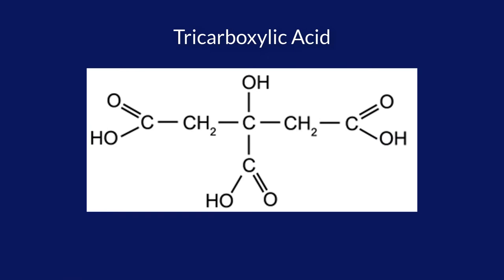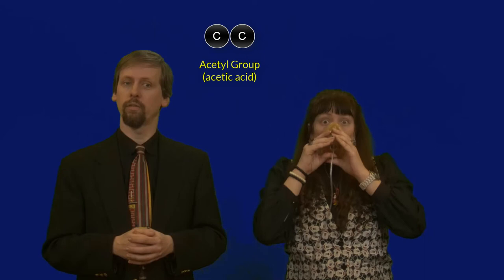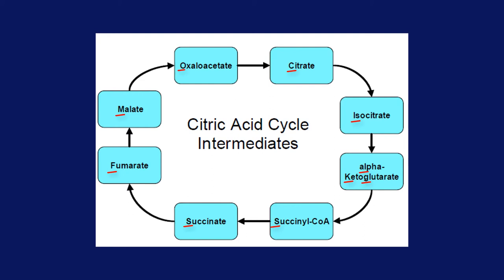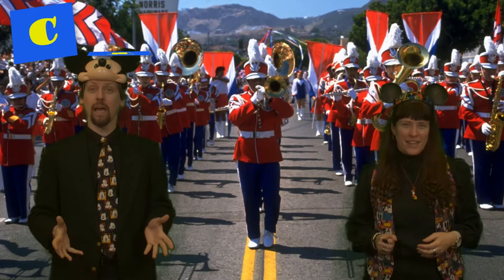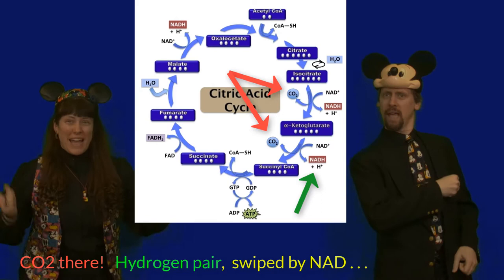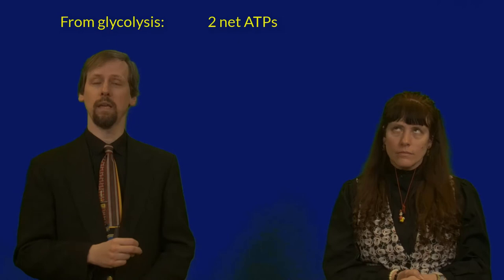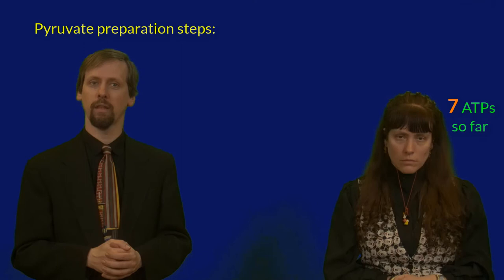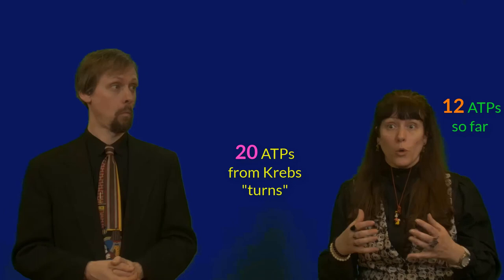Simersong #9 The Krebs Cycle March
The Krebs Cycle is on parade!  Use this up-tempo musical mnemonic to remember the names of the Citric Acid Cycle intermediates in order.  Then get your calculator out to tally up all those ATPs!